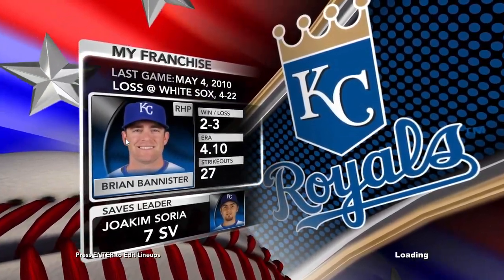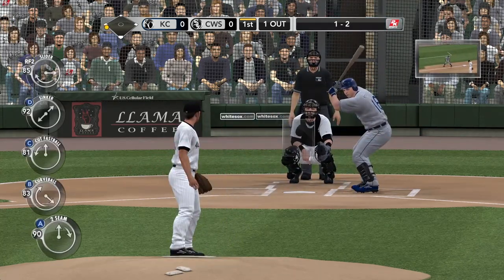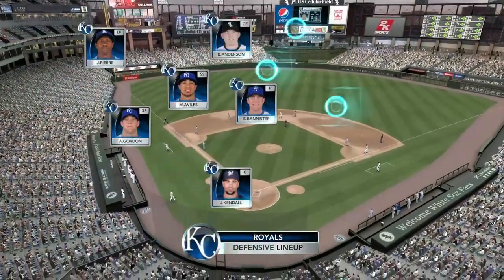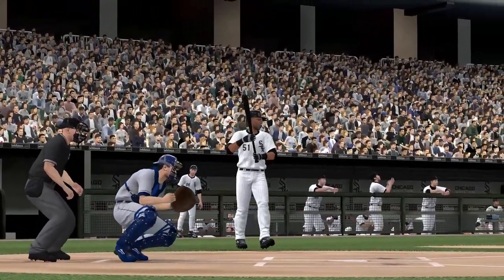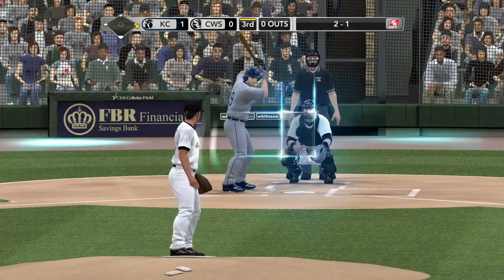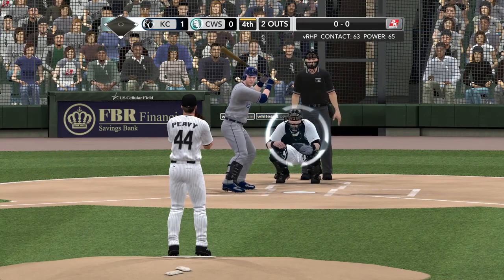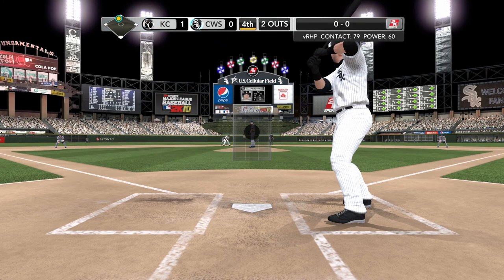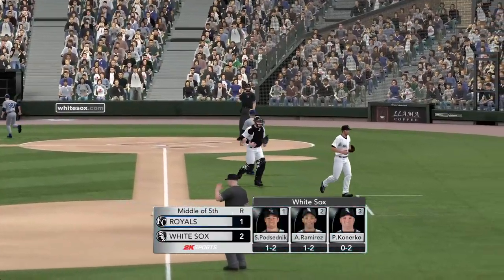MLB 2K -Franchise Game 28